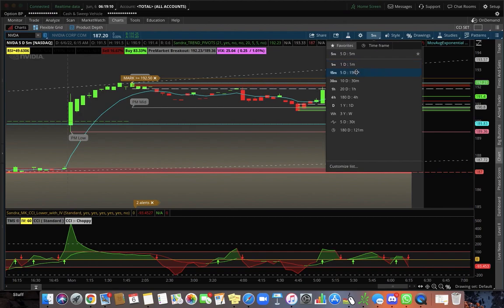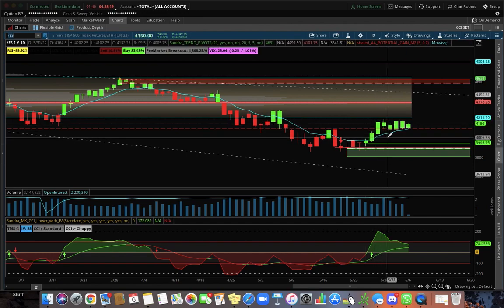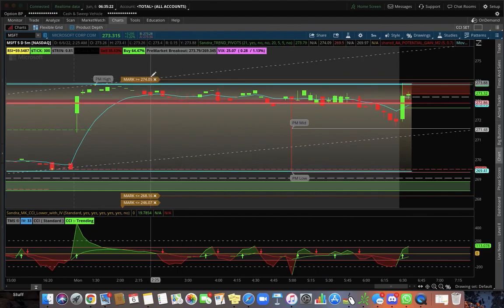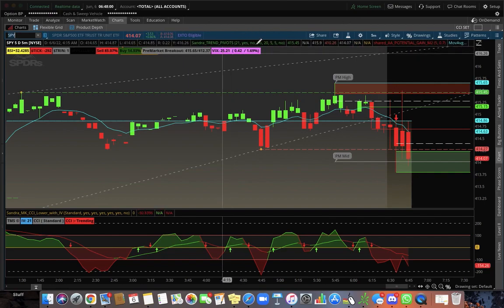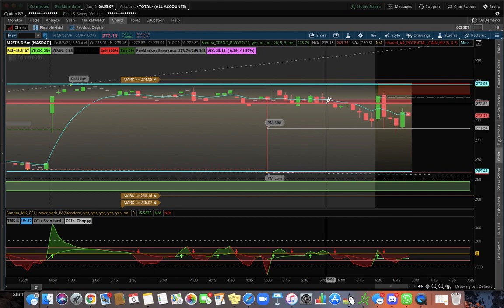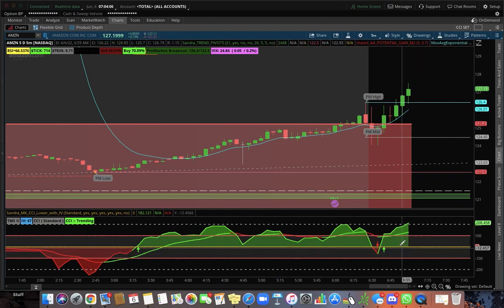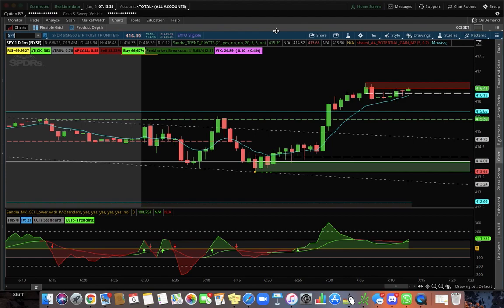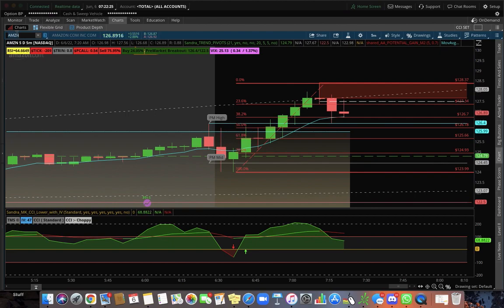Monday Morning Live Trading & Training with Q/A